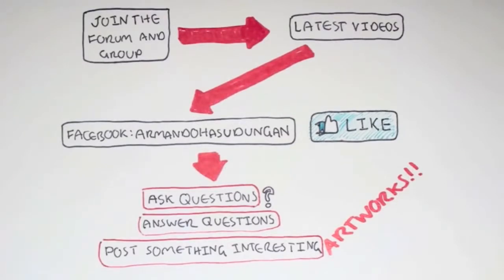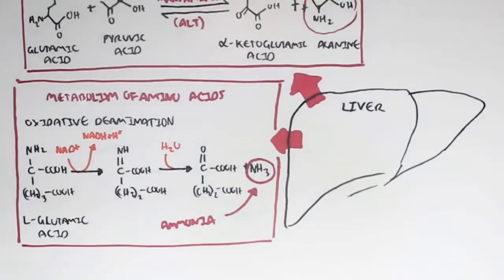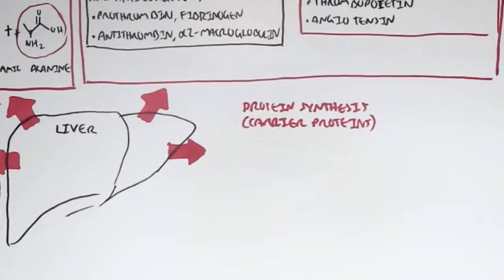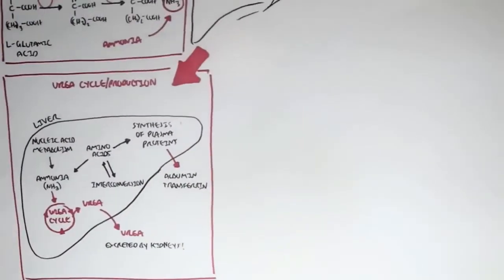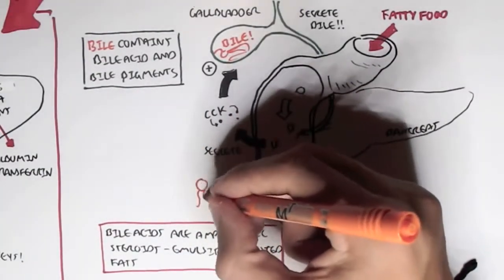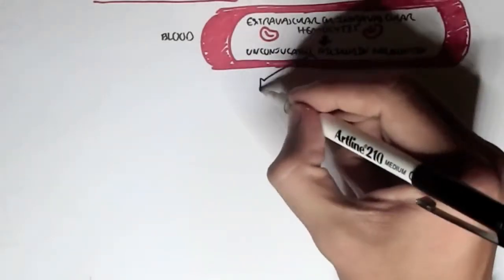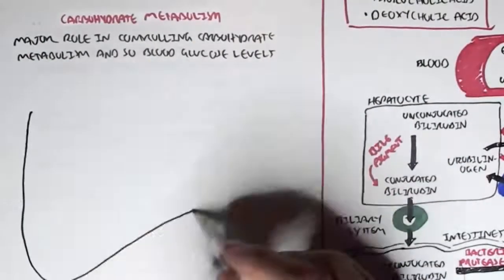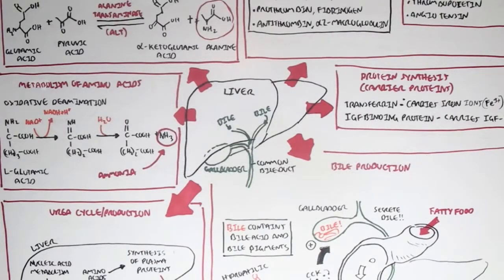Liver Physiology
US CB IHPBA 2017